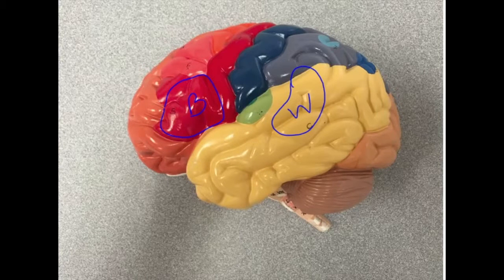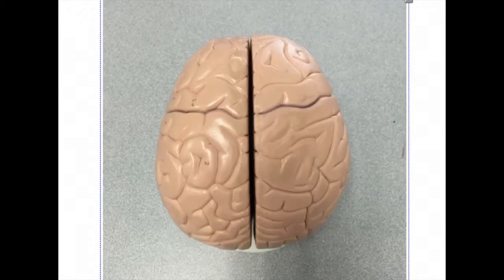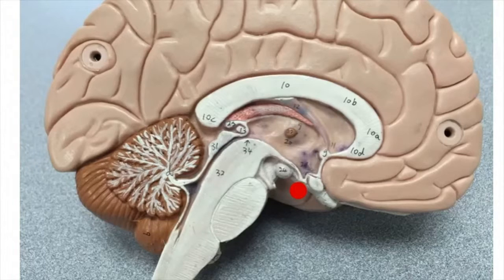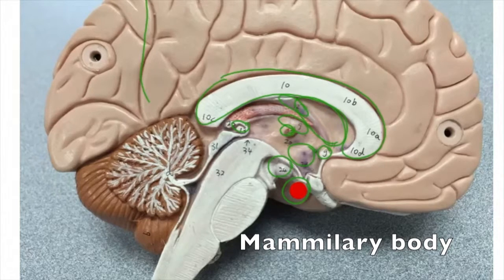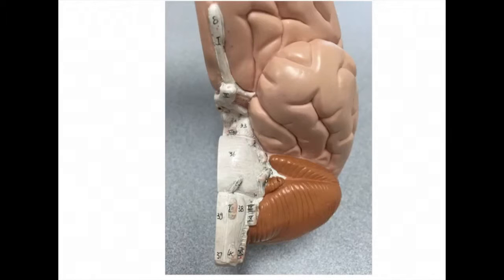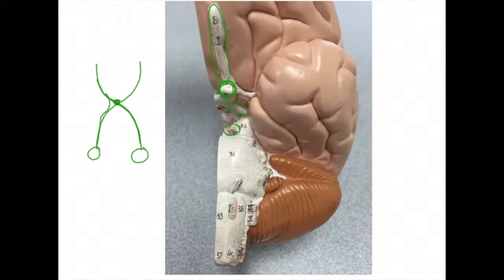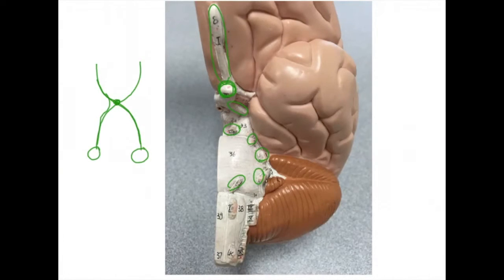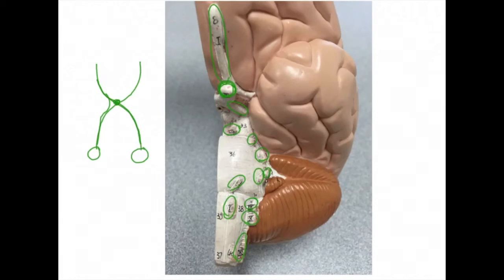Nervous System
In this video, we will discuss the anatomy and physiology of axons, spinal cord, features of the brain, and cranial nerves.